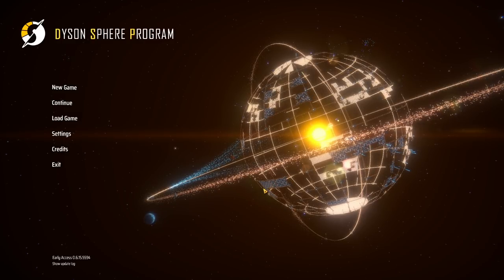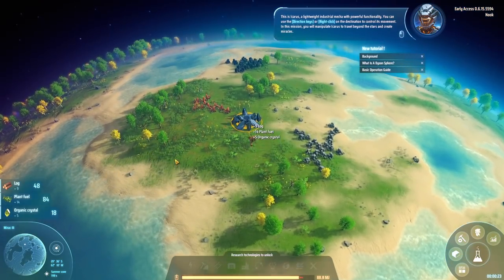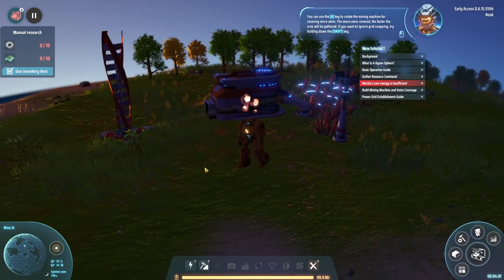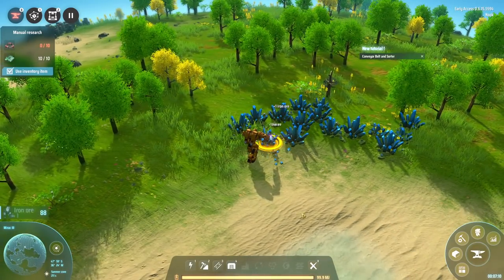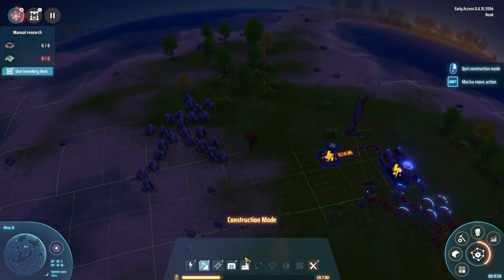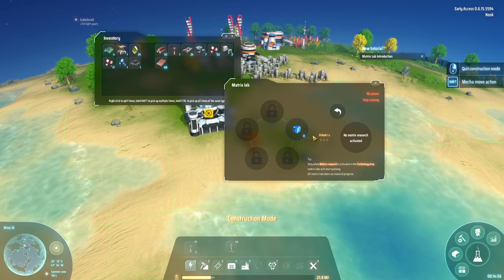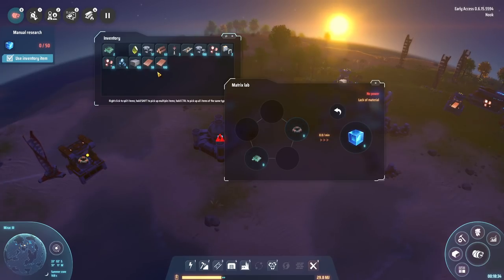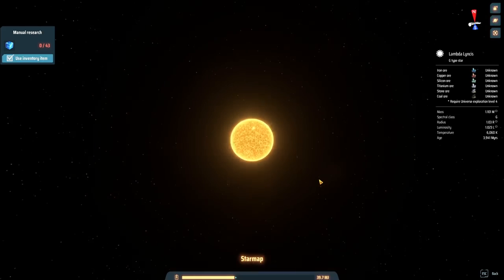Dyson Sphere Program - (Intergalactic Industry Empire Building Game)